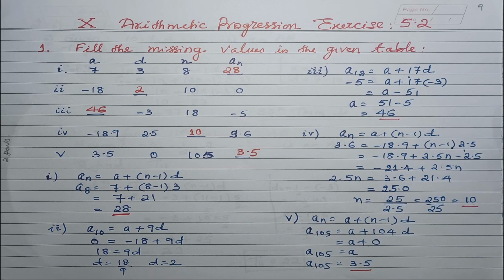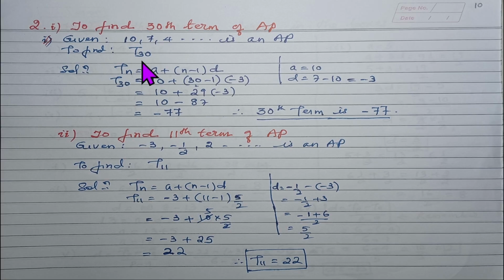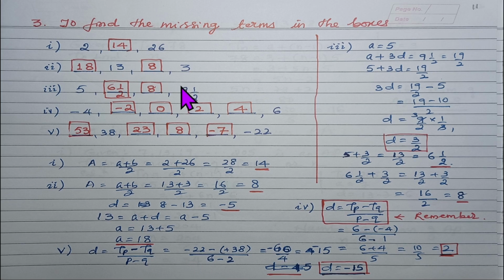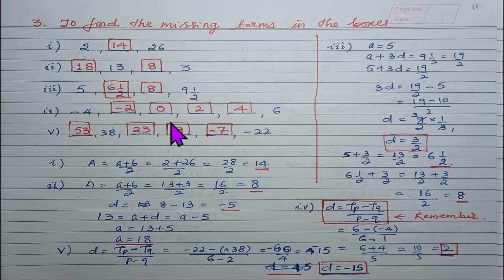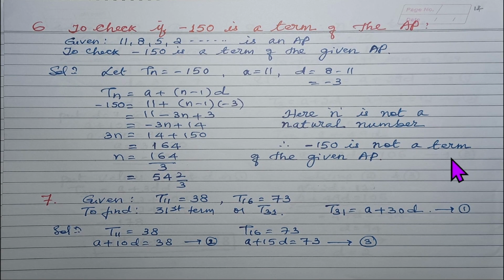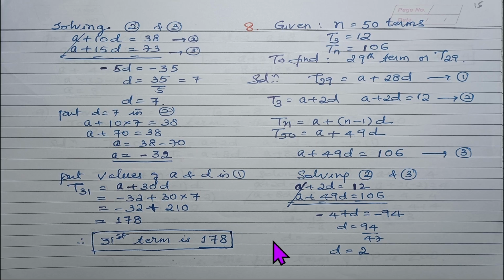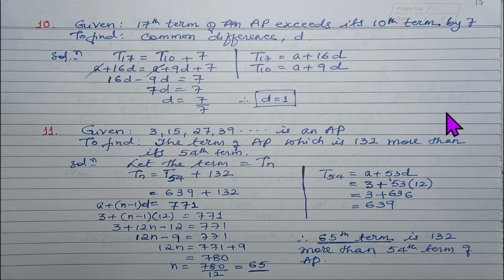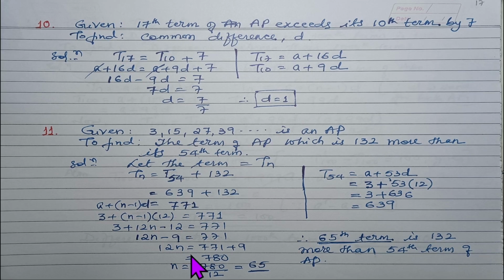Arithmetic Progression X NCERT, Solutions of Examples of Exercise 5.2/Part 01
The video provides the solutions of all the examples of Exercise 5.1 of Arithmetic Progression of X CBSE Text book for all to learn.
The video is in two parts,  this is the first part in which some examples are solved, in the second part the remaining examples are solved.
The solutions of the examples are discussed and explained in simple language for all to understand and learn.
The medium of learning being English so the complete video is in English only. Writing in English and discussions in Hindi or other language does not help in learning a subject in the medium of study. Please adopt this for your study, only learn in the medium you study for easy understanding and recollection and reproduction, my view.
Please learn the basics of arithmetic progression  from the videos that are available on this channel.
Knowing the basics of the topic will assist in solving the examples easily.